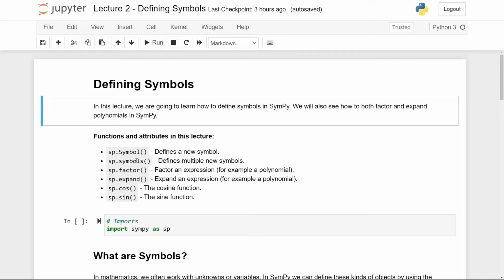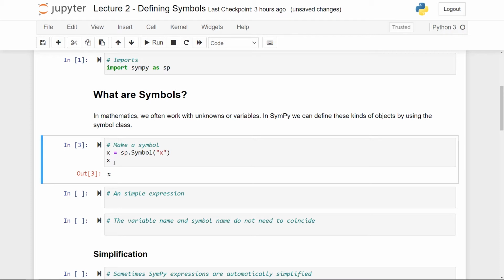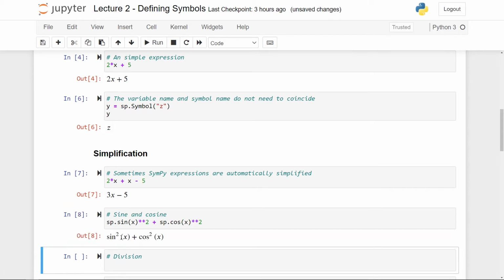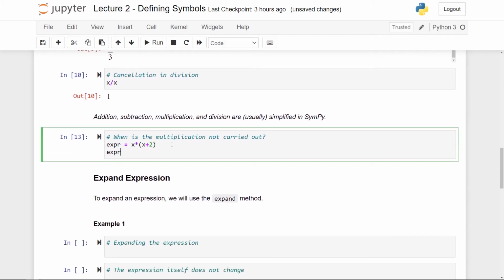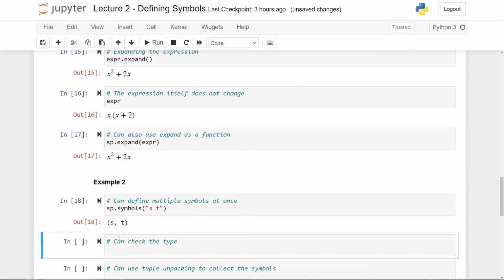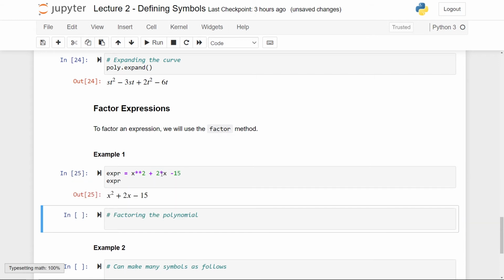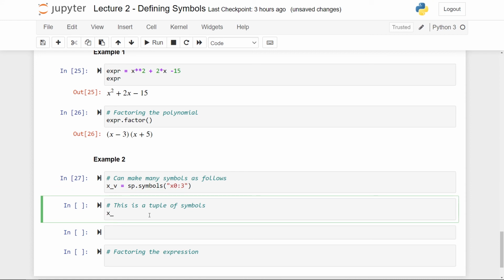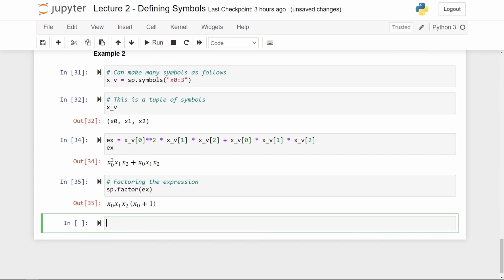Defining Symbols - SymPy Tutorial 02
In this series, we will show you the basics of SymPy for symbolic calculations.

▬▬▬▬▬▬ 📙 Resources About SymPy 📙 ▬▬▬▬▬▬
► The Full Documentation for SymPy:

▬▬▬▬▬▬ ⏰ Timestamps ⏰ ▬▬▬▬▬▬
00:00 - Introduction
00:47 - Jupyter Shortcuts
01:18 - What are Symbols?
02:58 - Simplifications
05:30 - Expand Expressions
08:13 - Factor Expressions